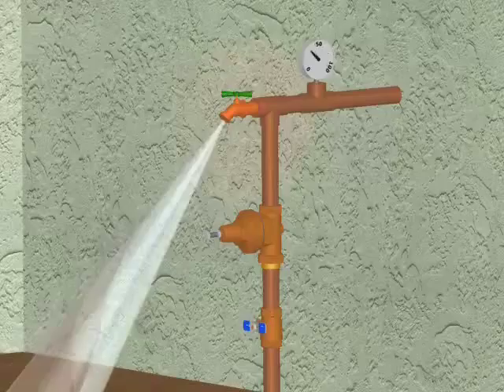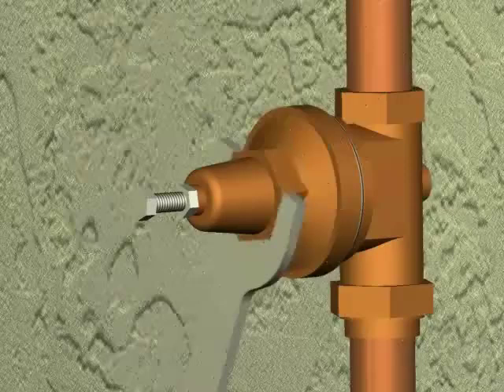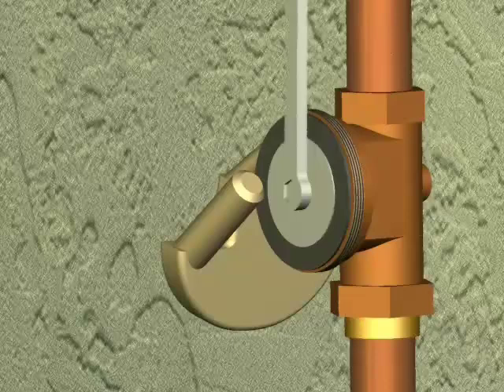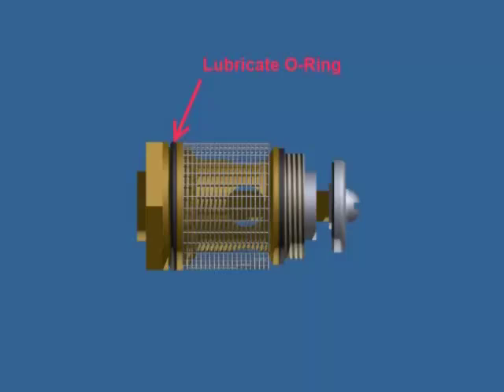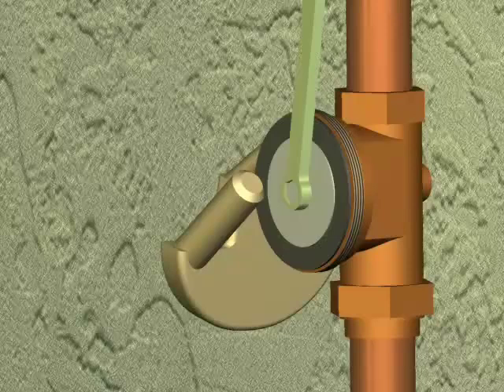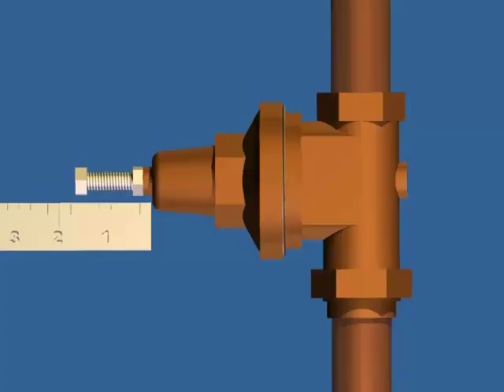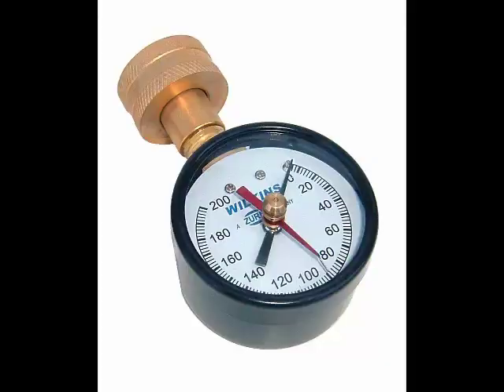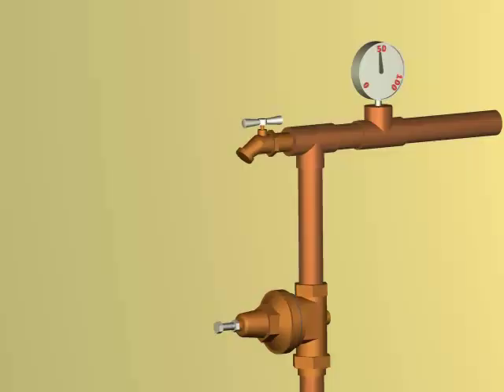Repairing a Zurn Wilkins 70XL Water Pressure Reducing Valve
Watch as our team walks you through, step-by-step, how to repair a Zurn Wilkins 70XL water pressure reducing valve.